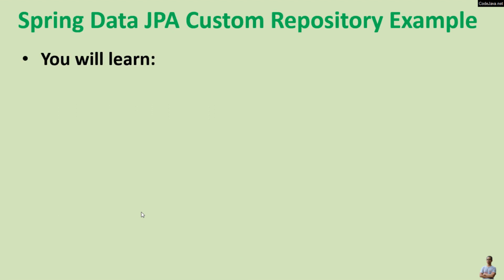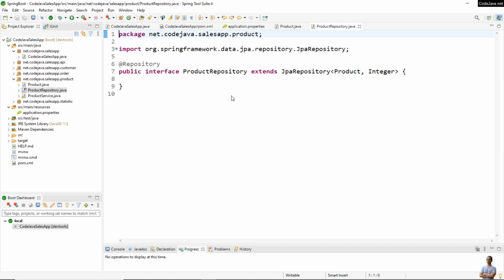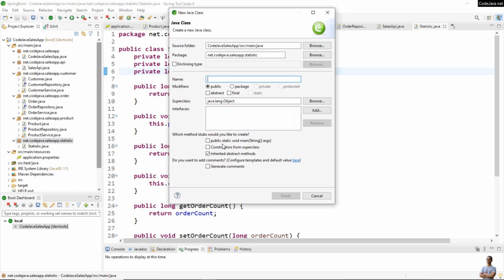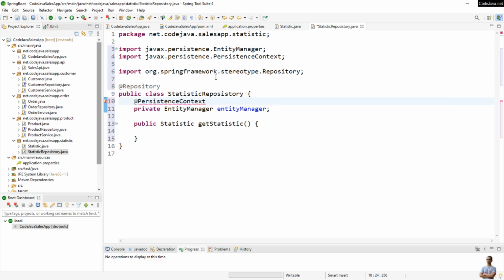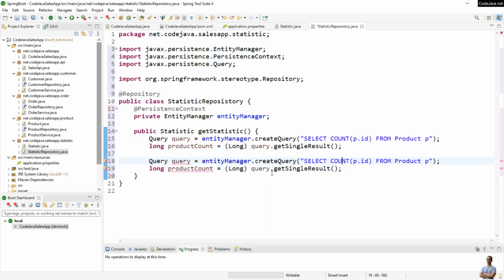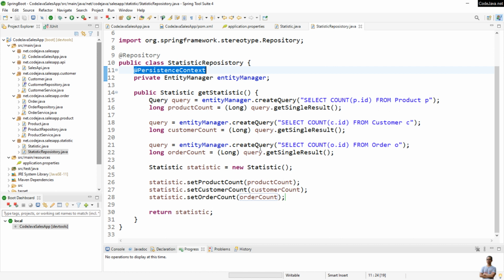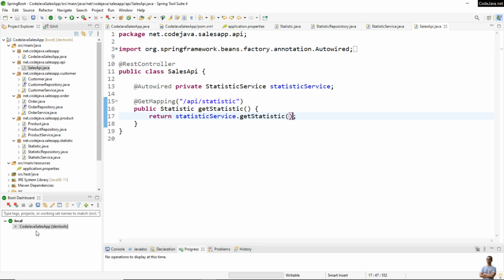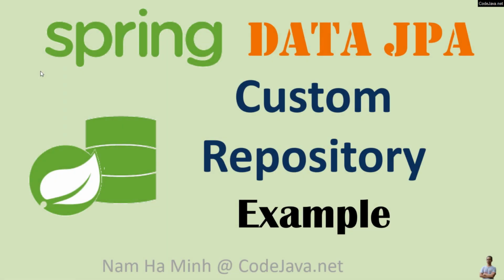Spring Data JPA Custom Repository Example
In this video, I'd like to show you how to code a custom repository with Spring Data JPA in a Spring Boot application. You will learn:
- Code a custom repository class without implementing CrudRepository, JpaRepository… defined by Spring Data JPA
- Create a custom repository without using the Entity and ID pair

We'll need to code a custom repository if extending CrudRepository, JpaRepository… does not work. For example, create custom repository when you need to manipulate data in multiple tables in a single repository.

Technologies:
- Spring Boot with Spring Data JPA & Hibernate
- Spring Web
- Maven

Software programs:
- Java Development Kit (OpenJDK)
- Spring Tool Suite (STS) IDE
- MySQL Database server

You can also view code examples in the written article